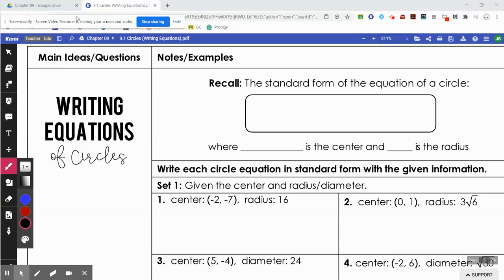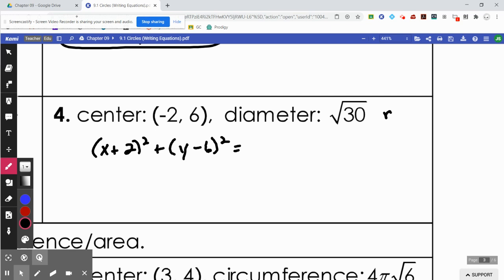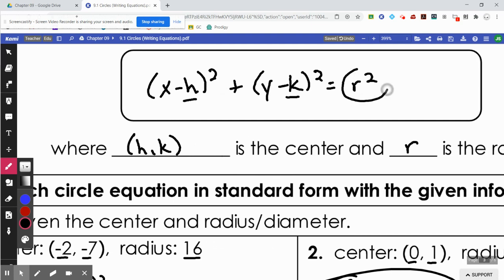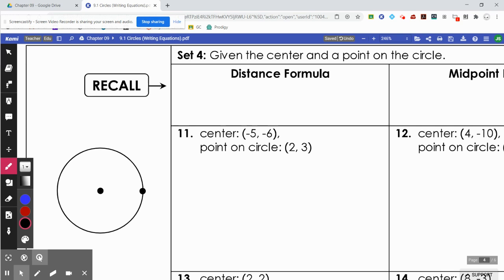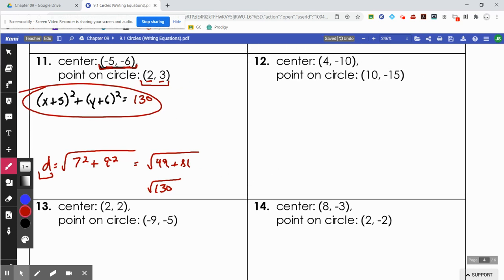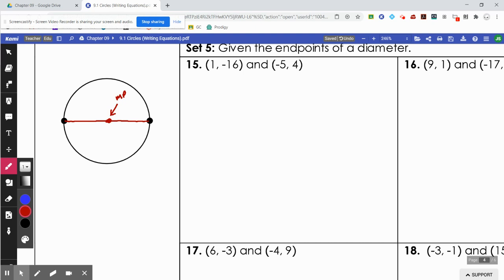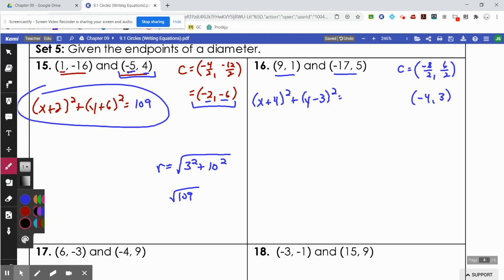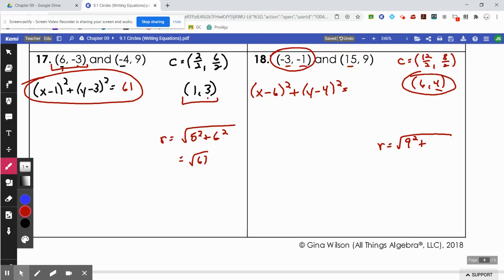9.1 Circles Writing Equations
Summary of Equations of Circles
In this section of the video, the standard form of the equation of a circle is revisited. The equation of a circle in standard form is given by (x - h)2 + (y - k)2 = r2, where (h, k) represents the center of the circle and r represents the radius.

Center Shifted Left and Down

If the center of the circle is shifted left two units and down seven units, the equation will be (x + 2)2 + (y + 7)2 = 256, with a radius of 16 units.
Center Shifted Up and No Horizontal Shift

If the center is shifted up one unit, the equation becomes x2 + (y - 1)2 = 54 with a radius of √54.
Center Shifted Right and Down

For a center shifted right five units and down four units, the equation is (x - 5)2 + (y + 4)2 = 144, with a radius of 12 units.
Center Shifted Left and Up

When the center shifts left two units and up six units, the equation is (x + 2)2 + (y - 6)2 = 15/2 or 7.5.
Given Center and Circumference

If the circumference is known (circumference = π * diameter), and the diameter is 10 units, the radius is 5 units. The equation is (x - 8)2 + (y)2 = 25.
Circumference Provided

If the circumference is π times the diameter and the diameter is 6 units, the radius is 3 units. Therefore, the equation is (x + 3)2 + (y - 4)2 = 9.
Area Given

Given the area (area = π * radius2), if the area is 324, the equation is (x - 6)2 + (y + 1)2 = 324, representing a circle centered at (6, -1).
This summary encapsulates the key concepts discussed in the video regarding writing equations of circles in standard form based on different transformations and provided information.